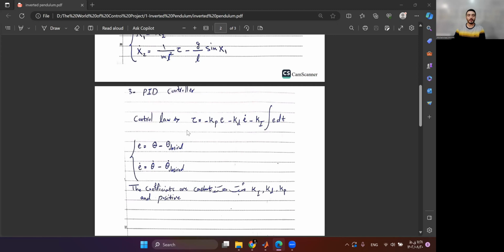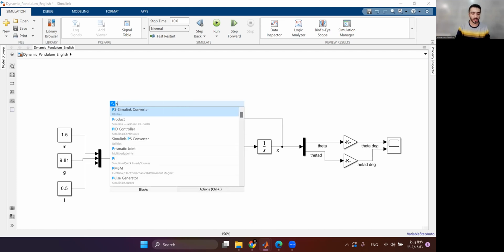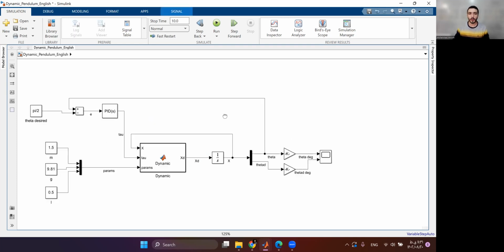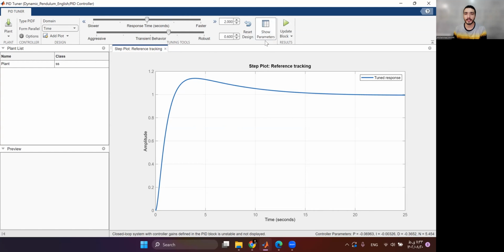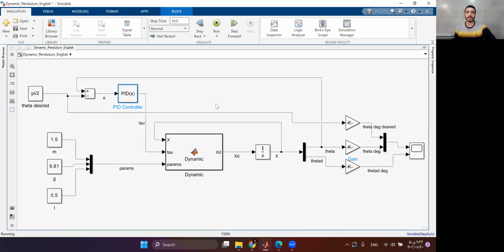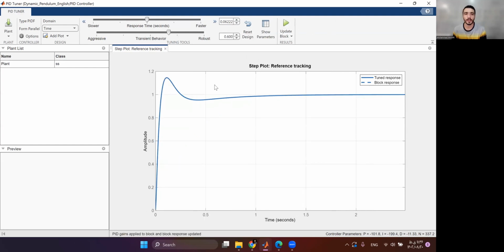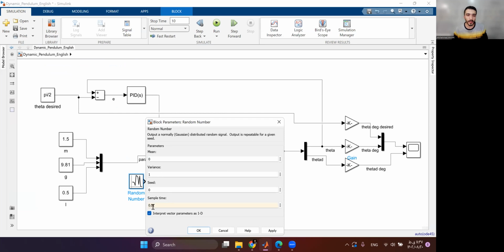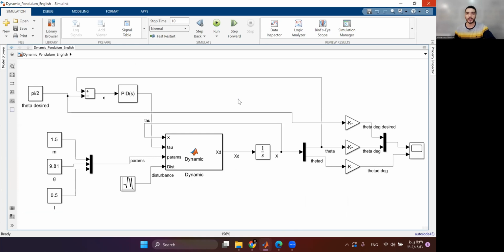Design PID Controller for Inverted Pendulum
In this video I tried to design a PID Controller for an Inverted pendulum using SIMULINK and PID Controller block.
At the end we investigate the effect of disturbance and the performance of the PID controller.